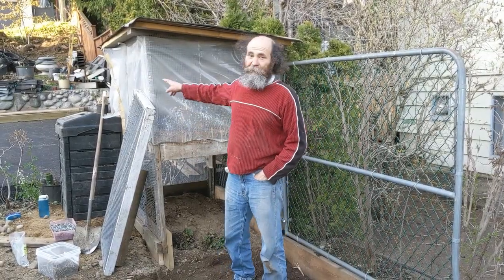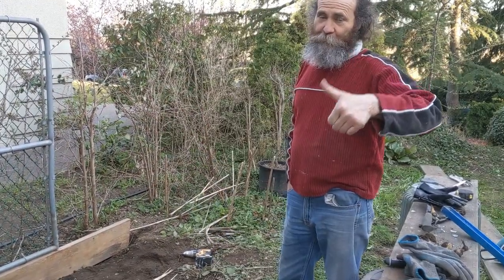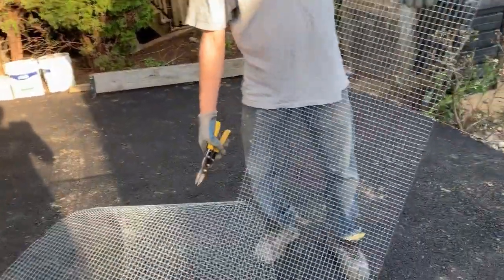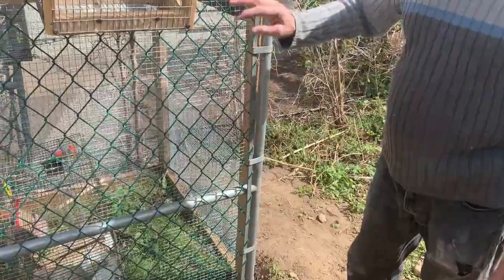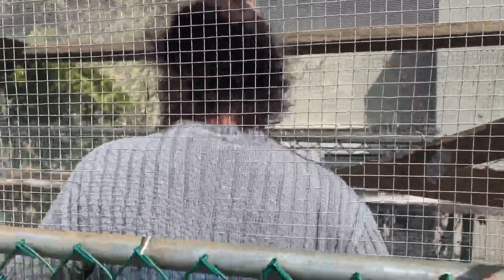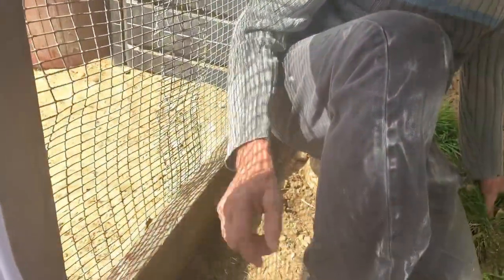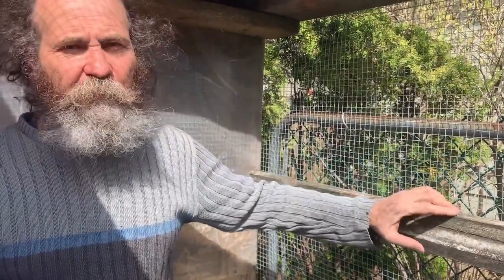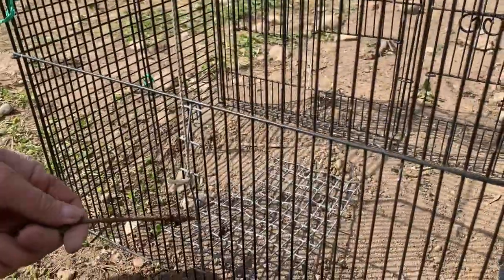How To Build An OUTDOOR BIRD CAGE FOR LOVEBIRDS & BUDGIES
In today's video I show you guys my process of building a safe outdoor, home made, bird cage ... unfortunately I did not film the whole thing step by step but I hope this can give you an idea if you have some birds and you want them to enjoy being outside. This cage will ensure no animals will get in and that your birds are completely safe. At the very end of this video I show you some quick bird traps just to be on the precautions side. If you want more details about how to make them let me know. I hope you enjoyed the video and I would love to hear any of you comments or questions. Thank you

Drywall joint paper tape

Measuring Tape

Caulking Gun

2" Putty Knife

Crescent Wrench

2" Drywall to Wood Screw

PVC Tape

14’’ Finishing Trowel for Drywall Taping

4" Putty Knife Full Flex

Drywall Compound

Drywall gun

Brand Nailer

Videos sound